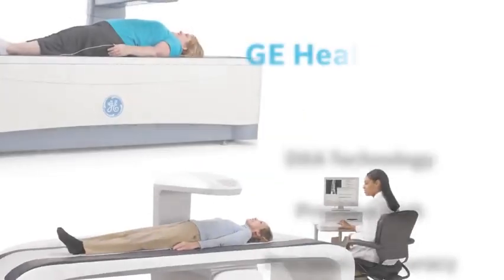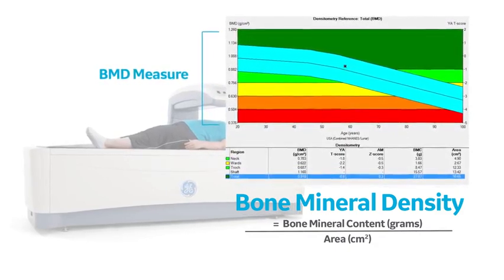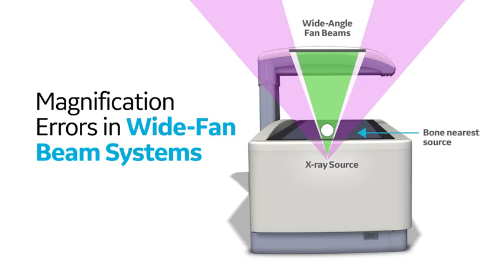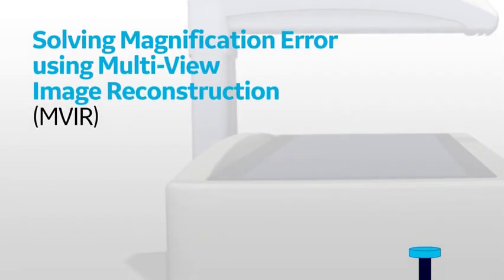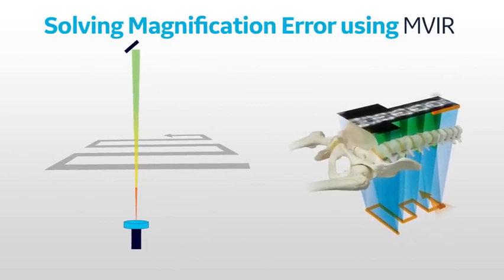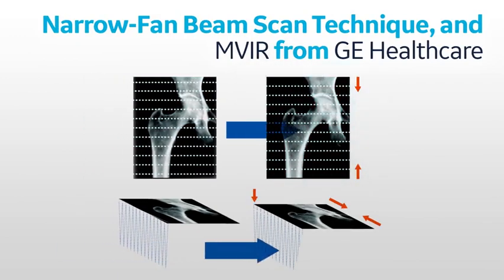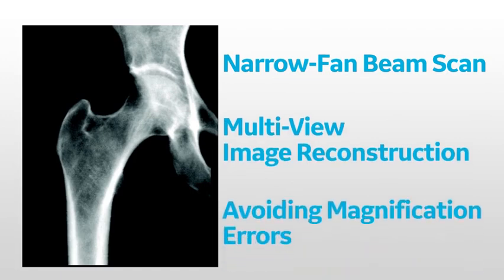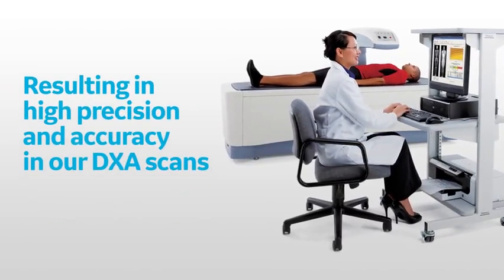DXA technology from GE Healthcare provides high precision and accuracy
DXA technology from GE Healthcare provides high precision & accuracy